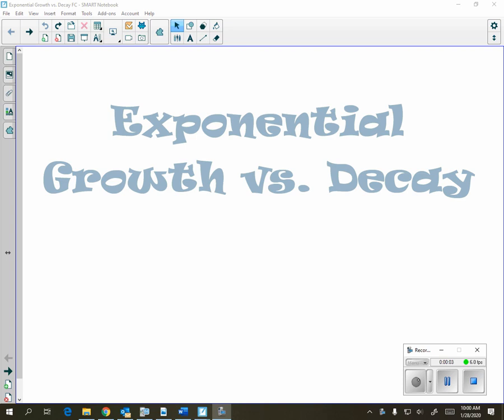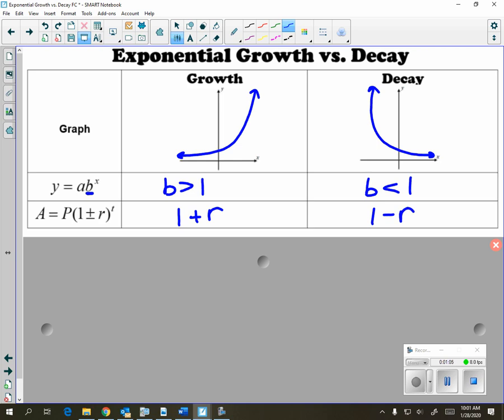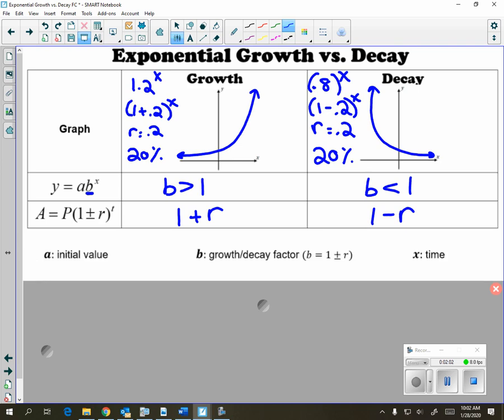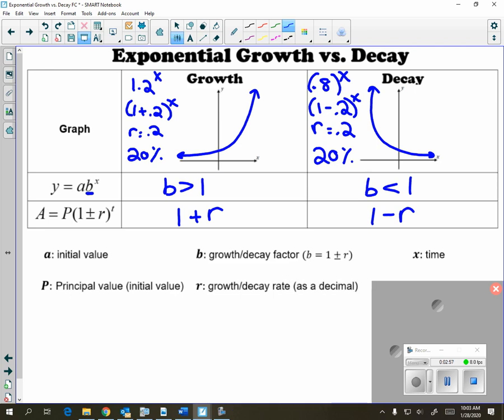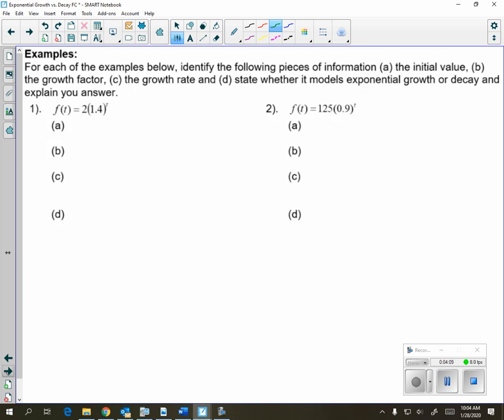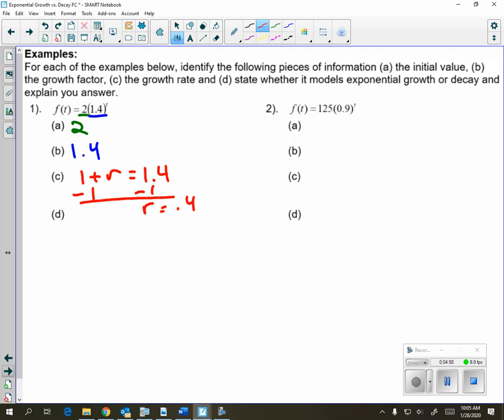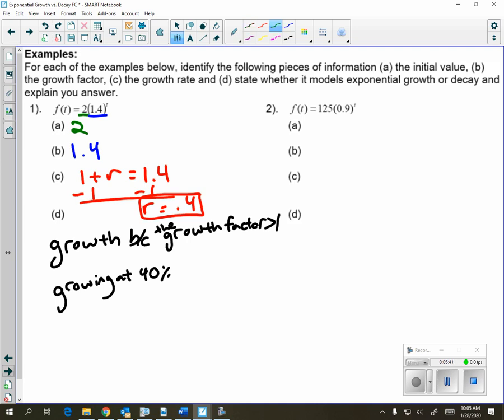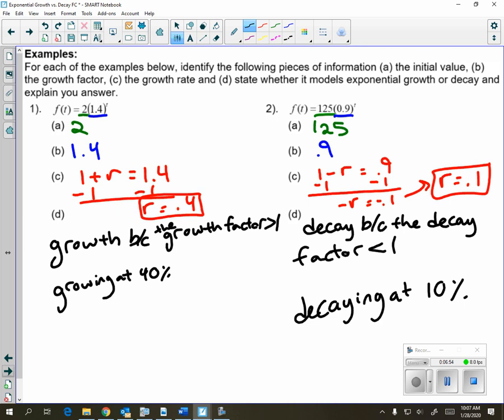Exponential Growth vs Decay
This video will explain the formulas used for exponential growth and decay problems. It will also explain how to determine the growth/decay rate from an equation.